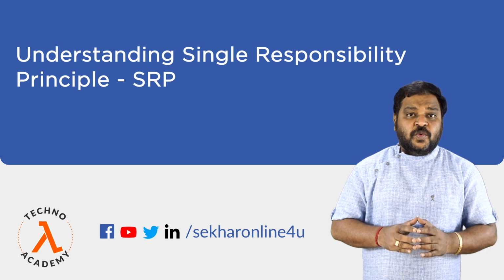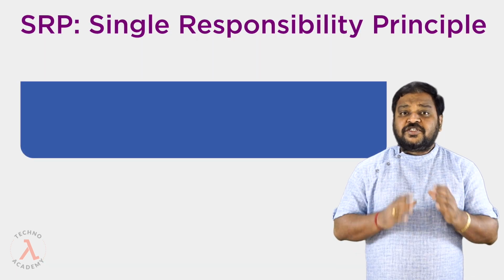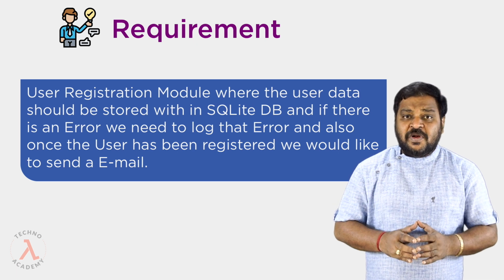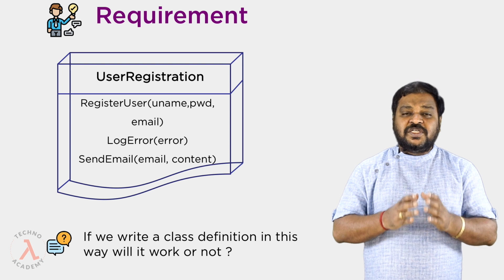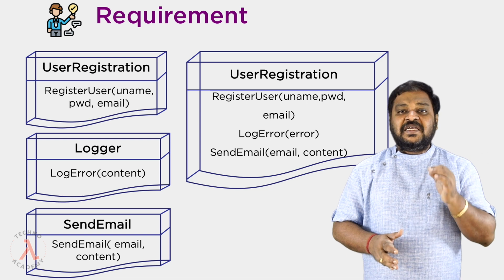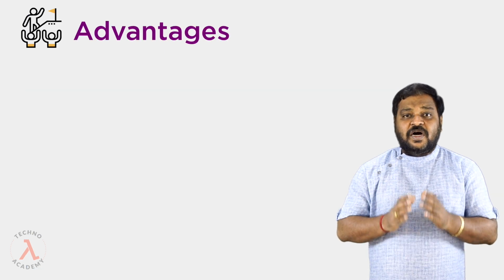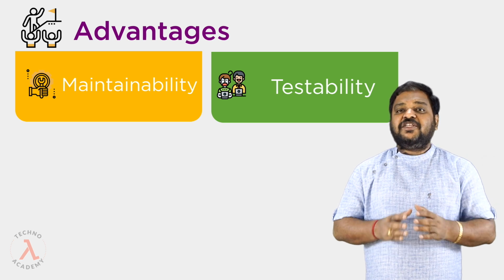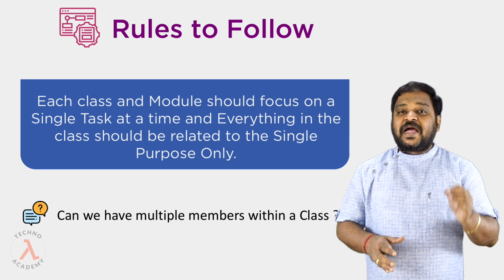#1: SOLID Design Principle with Python : Single Responsibility Principle | SRP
Hello Friends,
This video is from my Object Oriented Programming with Python course where In this video I will be explaining about what is meant by Single Responsibility Principle

Friends If you wanted to purchase the entire course of Object Oriented Programming, SOLID Design Principles with a Case Study : Use the Below Link for the best price I can guarantee you that you will really enjoy the journey of learning OOPS, SOLID Design Principles using Python